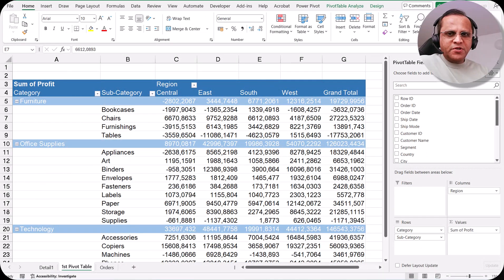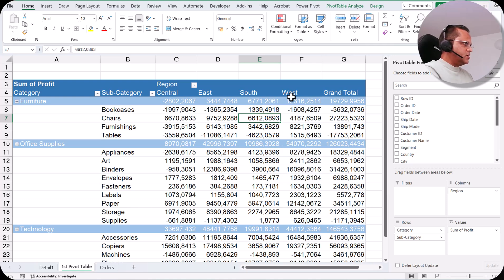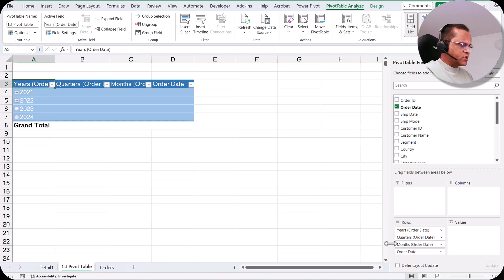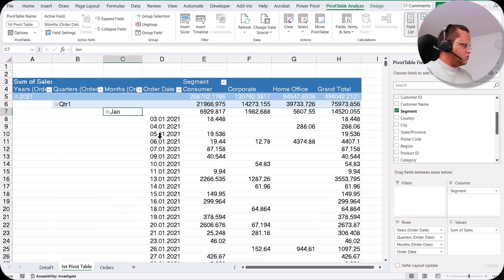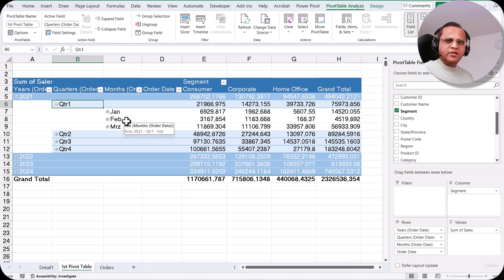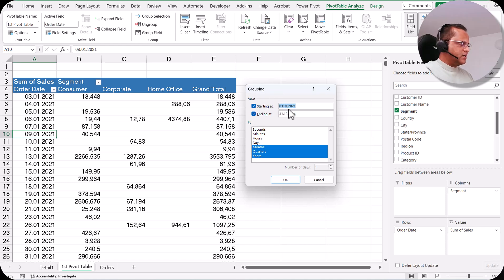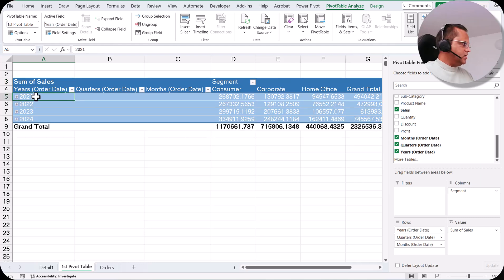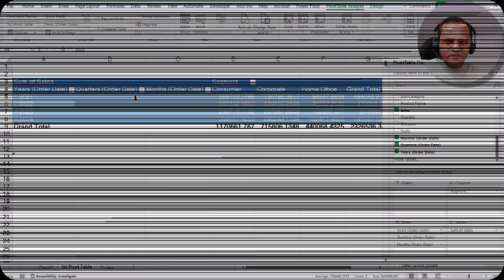50. Master Date Grouping in Excel Pivot Tables in less than 5 Minutes (Step-by-Step Tutorial)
⏰ Learn how to group dates in Excel Pivot Tables like a pro — in just 5 minutes!

In this step-by-step Excel tutorial, you’ll discover how to group dates by days, months, quarters, and years to make your data easier to analyze and present. Whether you’re a beginner or a data analyst, this quick guide will help you summarize time-based data instantly and create smarter Pivot Table reports.

📊 In this video, you’ll learn:
✅ How to group dates automatically in Pivot Tables
✅ Group by Days, Months, Quarters, and Years
✅ Fix common Pivot Table date-grouping errors
✅ Bonus: Time-saving tricks Excel pros use daily

💡 Why this matters:
Grouping dates is one of the most powerful ways to simplify reports and reveal time trends — sales by month, expenses by quarter, or growth by year — all in seconds!

📁 Chapters:
00:00 – Introduction
00:30 – Creating a Pivot Table with Date Fields
01:38 – Expand / Collapse Date Hierarchy
02:30 – Custom Date Grouping Options
03:45 – Other options to Expand / Collapse & Date Grouping
04:11 – Details of next video in series

👍 Like this video if you love learning Excel faster!

1) Build interactive dashboards with Power BI, Tableau, and Looker Studio

2) Write optimized SQL queries for data analysis and reporting

3) Use advanced Excel formulas and pivot tables for dynamic dashboards

4) Model data and write DAX expressions in Power BI

5) Compare and integrate different BI tools effectively

6) Automate reports and streamline analytics workflows

7) Create compelling visualizations and tell meaningful data stories